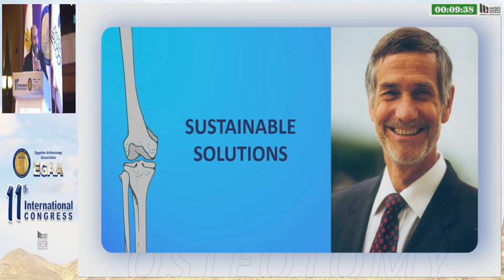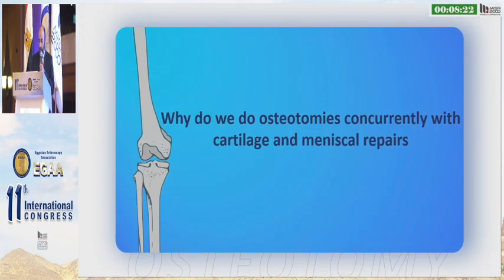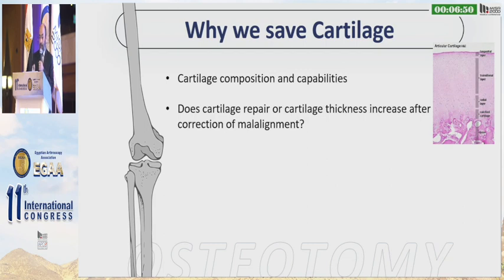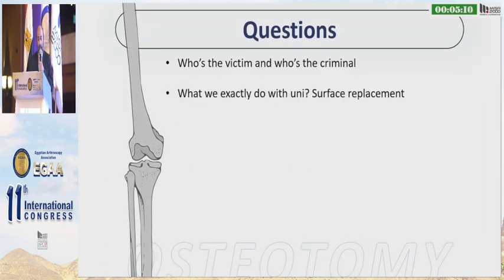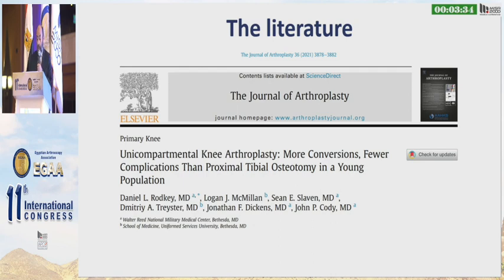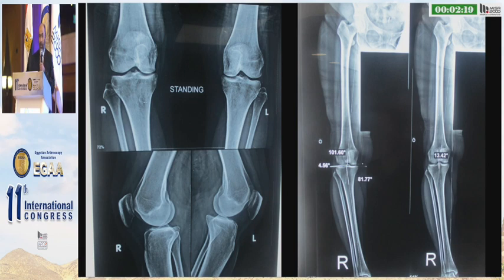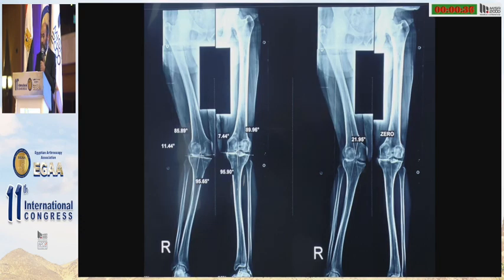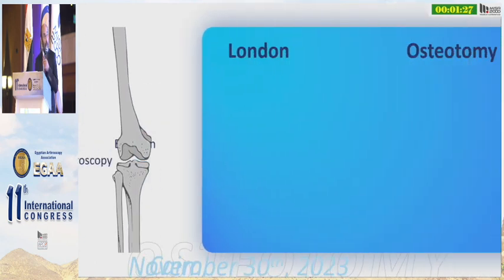HTO is beter than metal on plastic even for end stage arthritis Akram Dawody